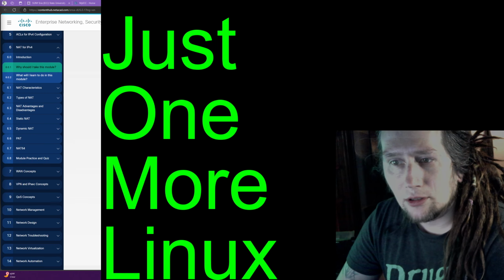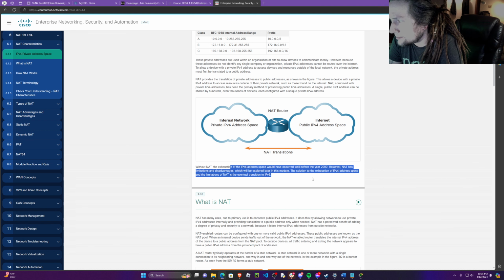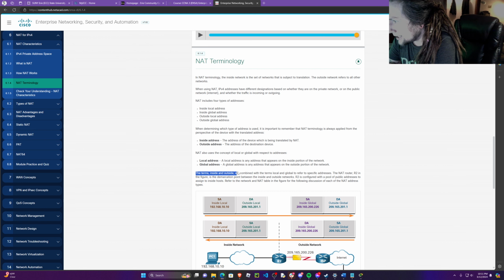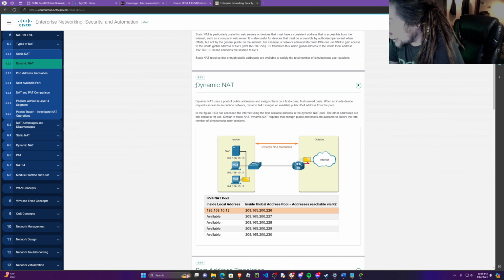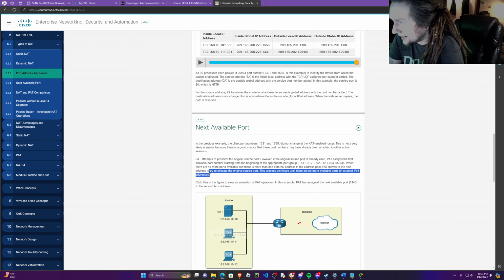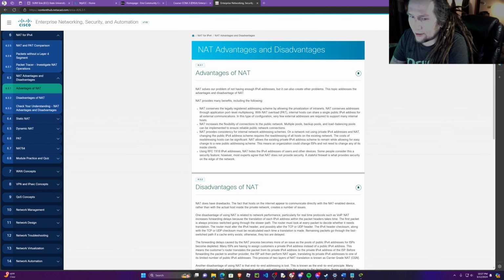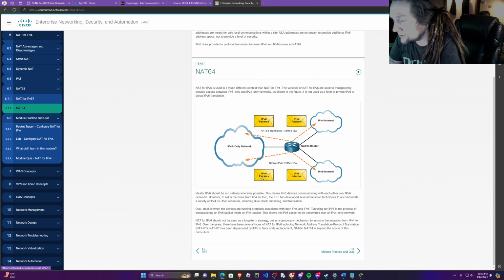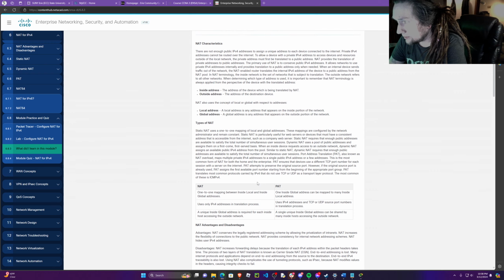Netacad - Enterprise Networking, Security, and Automation - Chapter 6 - N.A.T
In this video we review chapter 6 from the Cisco Netacad course Enterprise Networking, Security, and Automation.